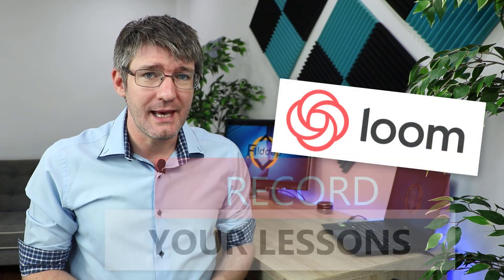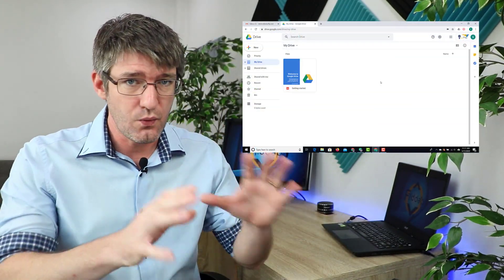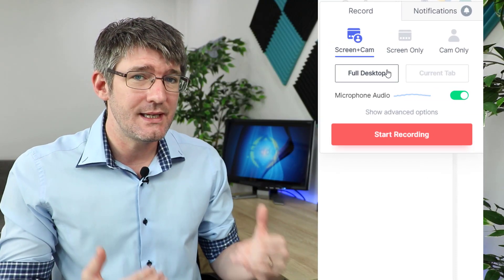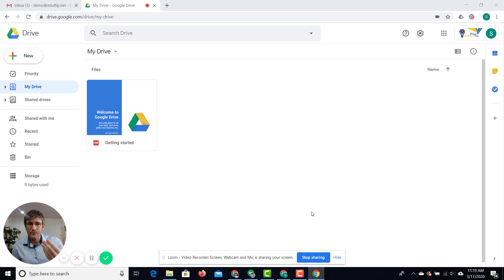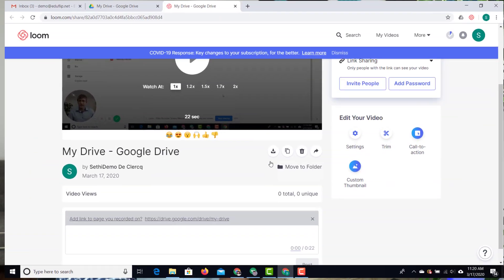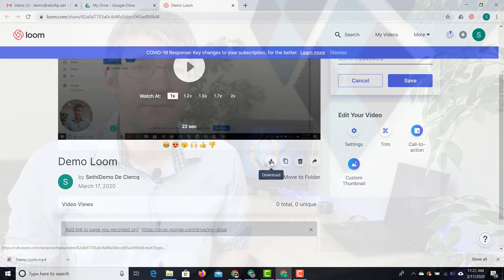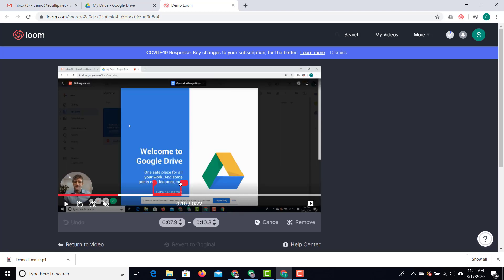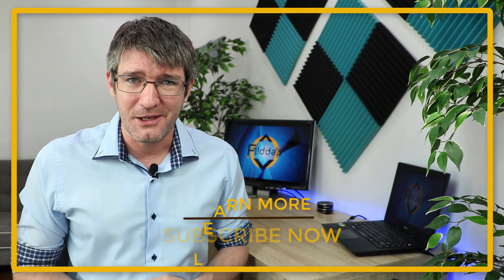How to use Loom and record your lesson for Remote and Online learning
As more and more teachers are looking into remote learning and teaching. Here's a tutorial on using Loom to record your own lessons, screen-casts and presentations. It's easy to install, use and once you've recorded your first video, you will love the responses your students give you.

If you want to learn more about having Live meetings online using Zoom, check out this video